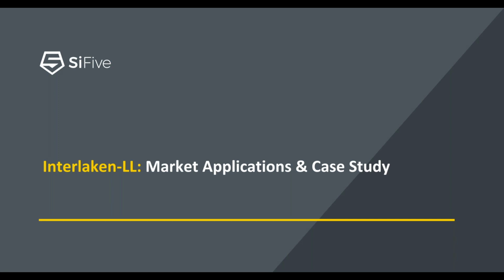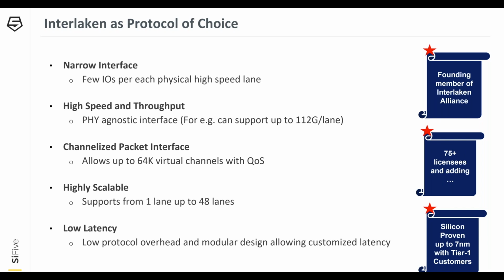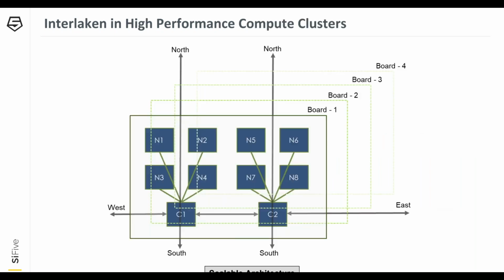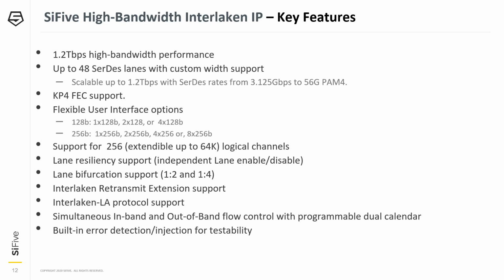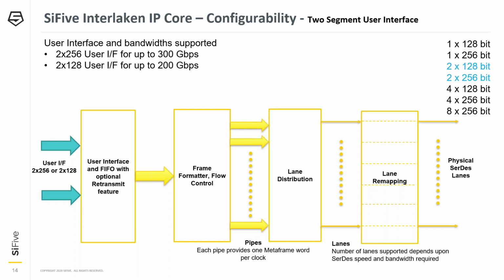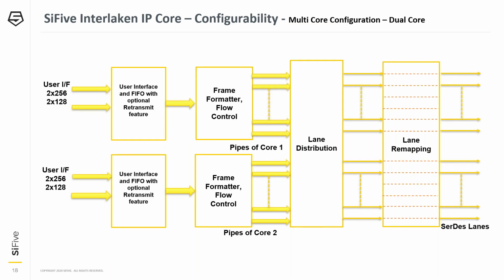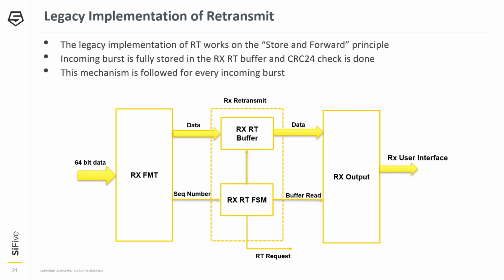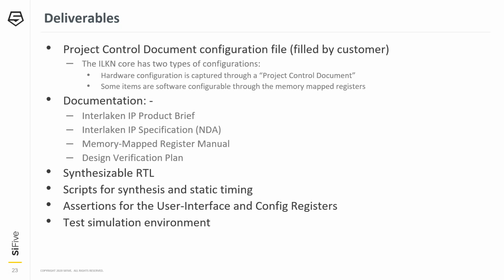Chip to Chip Communication (Interlaken) forEnterprise and Cloud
Interlaken chip-to-chip connectivity IP has been used for many years in networking and switching fabrics to move high throughput data between large chips. With advanced technology nodes, increasing chip sizes and CPU cluster-based designs, Interlaken has found a unique spot as the protocol of choice for low latency, high throughput chip-to-chip connectivity. SiFive is extending its 8th generation of Interlaken IP with the introduction of Interlaken-Low Latency (LL) IP, which will enable low latency chip-to-chip connectivity in HPC, AI/ML, enterprise and cloud applications. Interlaken-LL IP can provide up to 256Gbps of reliable and scalable throughput between two chips; whereas the standard Interlaken IP from SiFive provides throughput of up to 1.2Tbps.